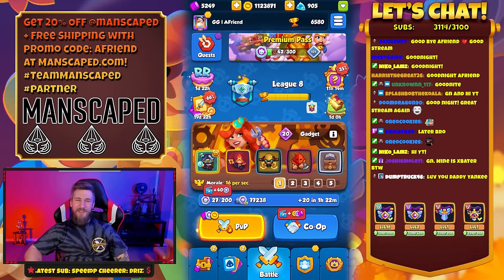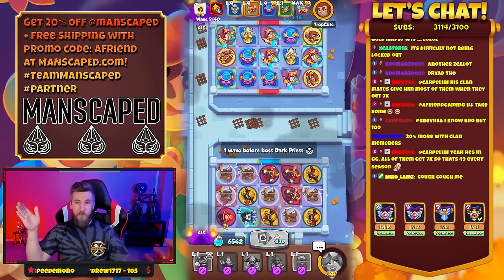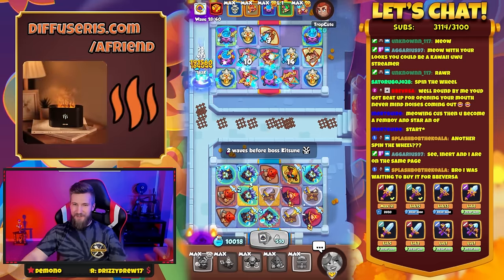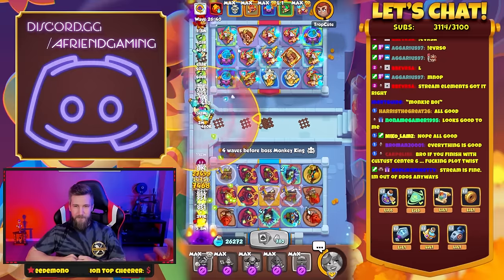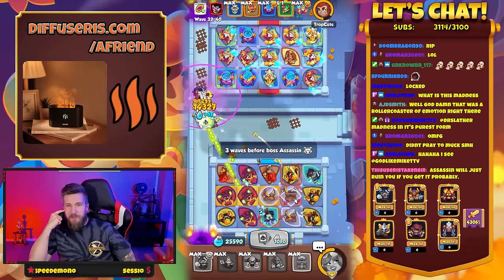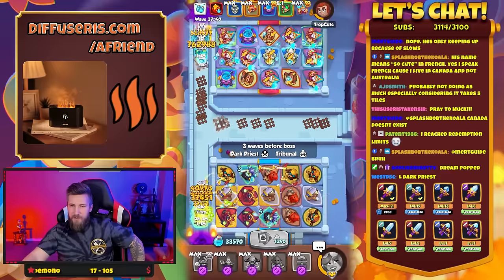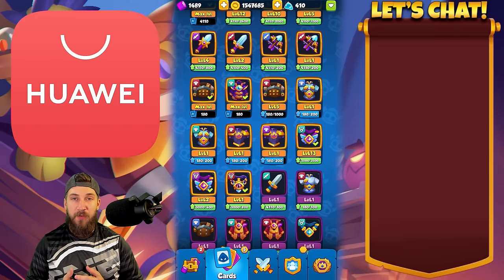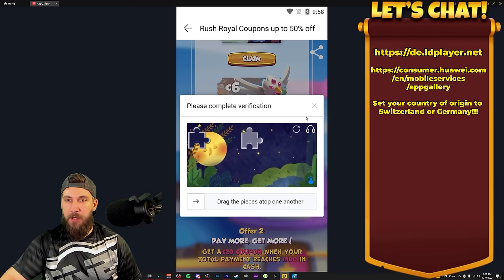*INSANE* Floor 13 With RANDOM Unit Wheel Challenge! - CRAZY ENDING!!! || Rush Royale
Hey Friends! Today we’re playing Robot and dealing insane crits!

1. Go to HUAWEI AppGallery Homepage to download
AppGallery app. (iPhone user can use bluestack or other emulator )
2, Download 'HMS Core' as prompted or search 'HMS core' in AppGallery.
3, Register a Huawei ID and set the service country in Germany or Switzerland (Must)
5, Paypal is suggested if your bank card is not issued in EU/US/UK/Canada/Australia.
6, Join AppGallery official Rush Royale Discord Server and explore more benefits there!
7, Claim the coupon here: Germany players Switzerland players (open it with AppGallery)
8, Besides the monthly offer, if you spend more than 500 per month, you can enjoy up to 16.2% cash coupon in our VIP program! For Germany players For Switzerland players